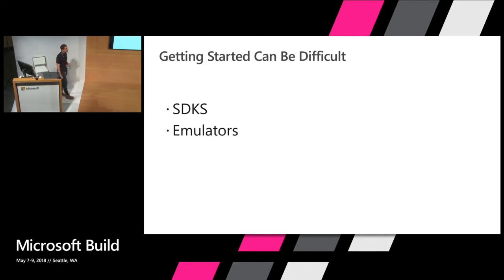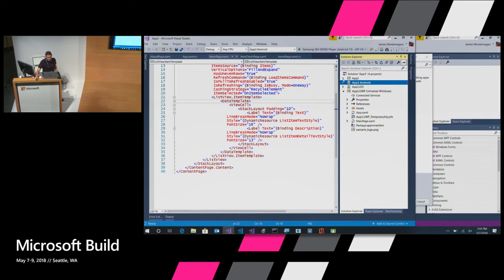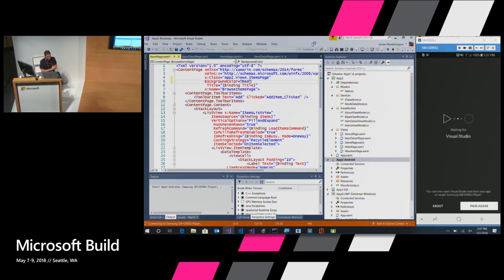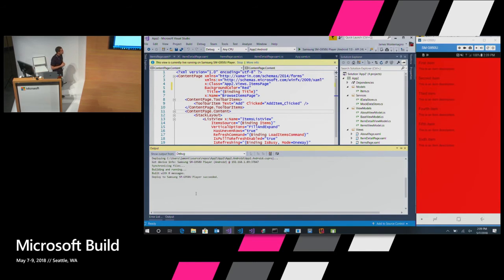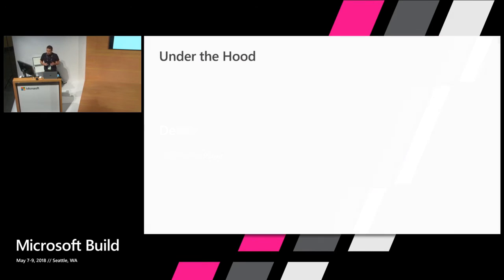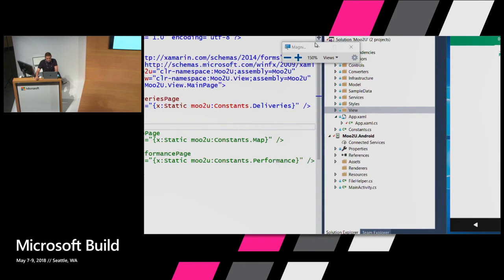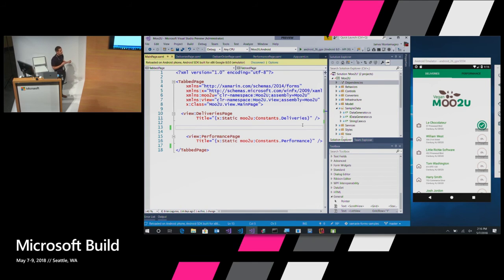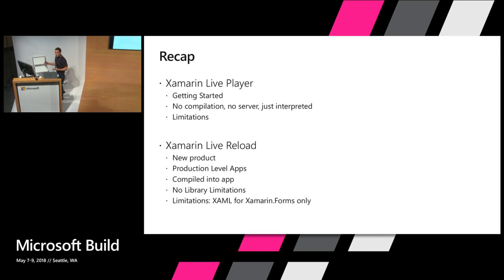Start building mobile apps in 5 minutes with Xamarin Live Player : Build 2018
Sometimes getting started is half the battle with any new development environment. Come see how the Xamarin Live Player accelerates using  your existing C# and .NET skills to create fully native apps on every platform.